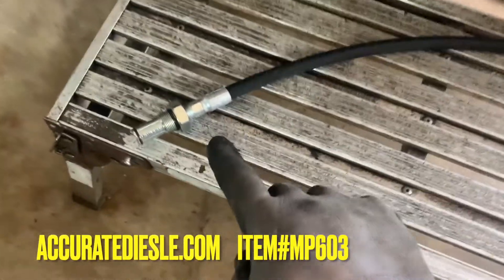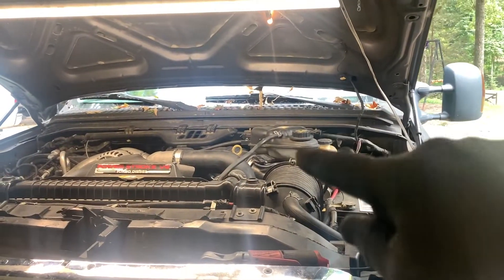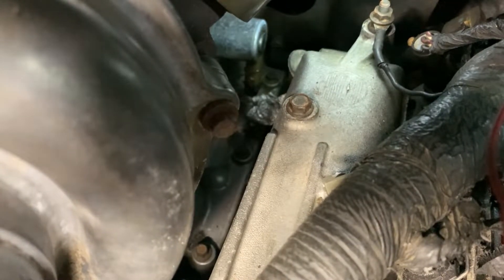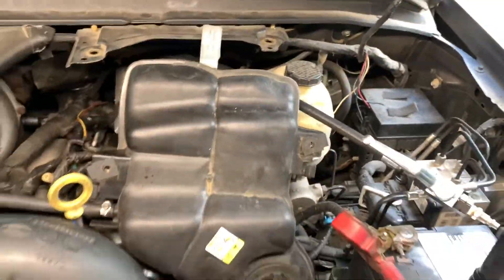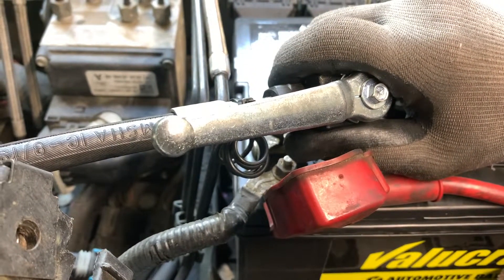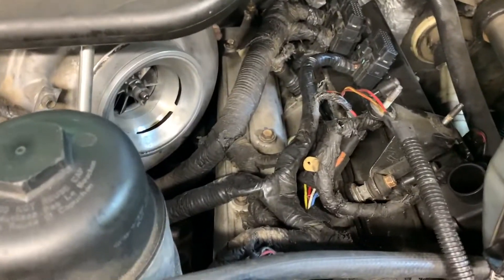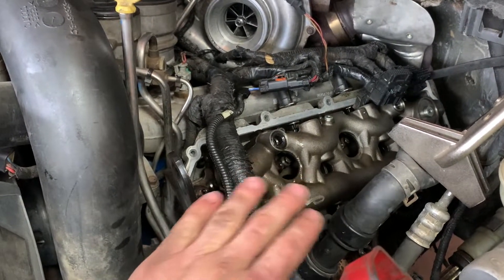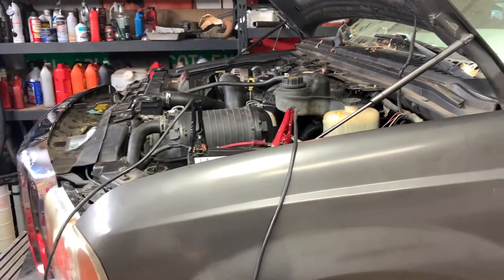6.0 Powerstroke high pressure oil system air test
We use some cool tools from Accurate Diesel to help diagnose and test the high pressure oil system on a 6.0 Powerstroke

Composer Name: ​WAVETOYS Song:INNER FIRE IPI number: ​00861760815